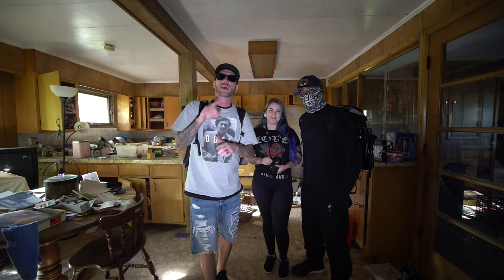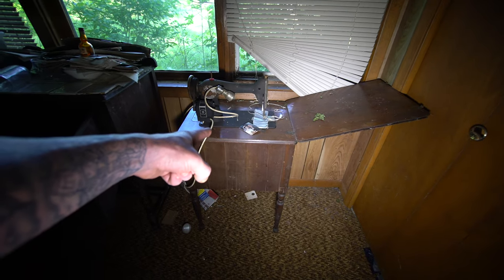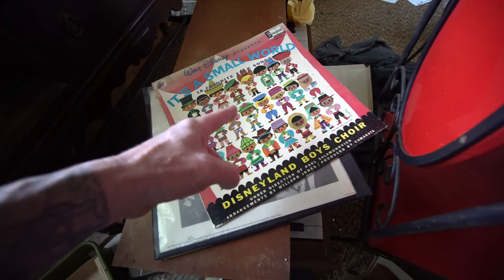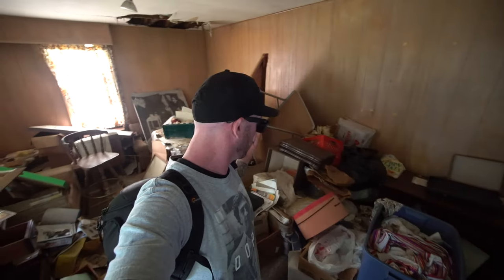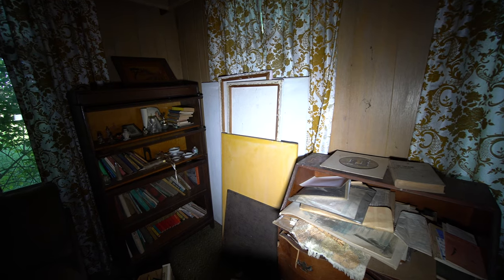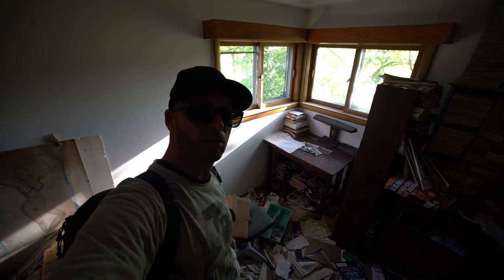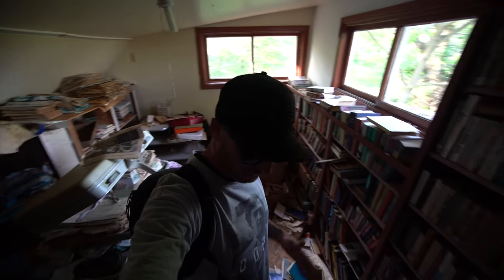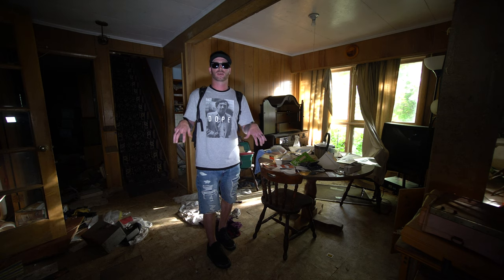Creepy Abandoned Artist House *FOUND DEMONIC ART*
FOUND DEMONIC ART in an Abandoned Artist House